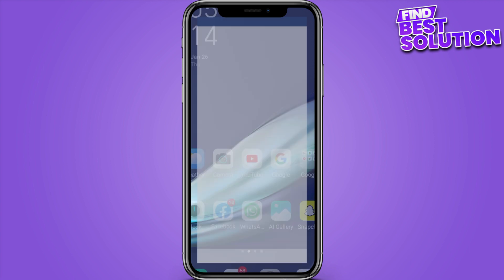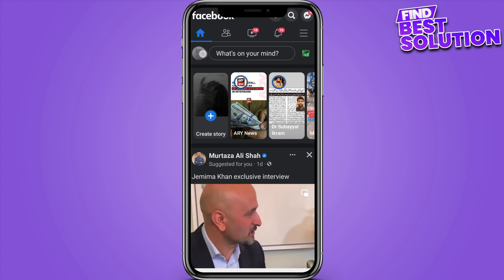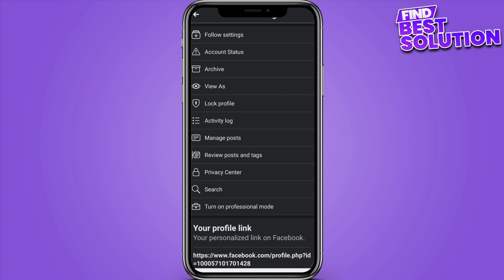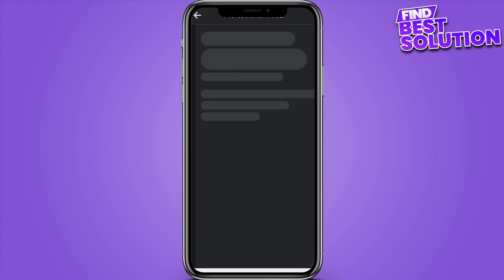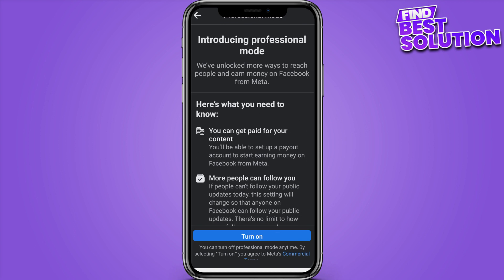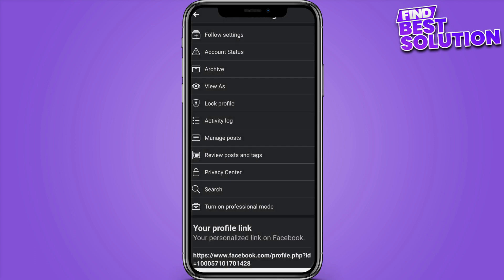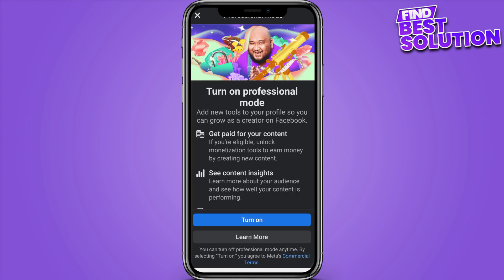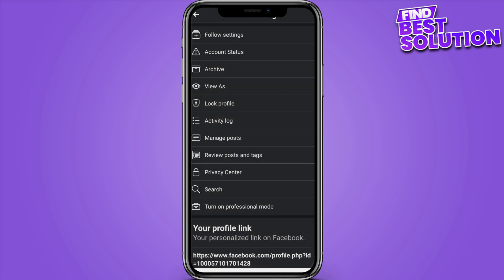How To Turn On And Off Facebook Professional Mode (2024)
How to turn on and off Facebook professional mode